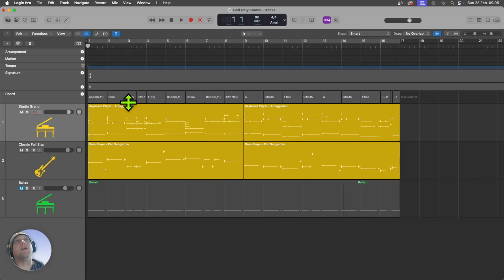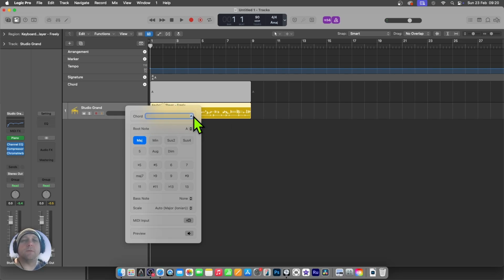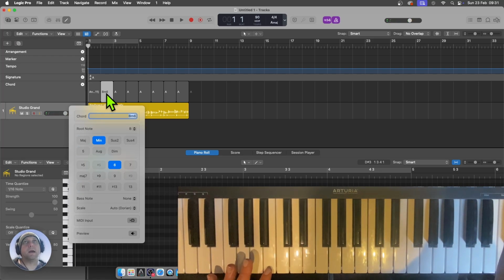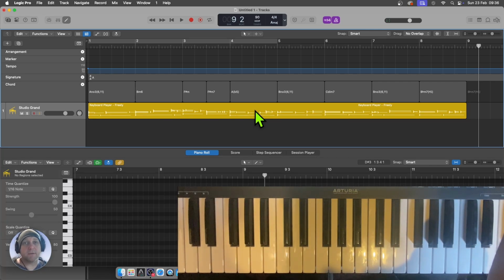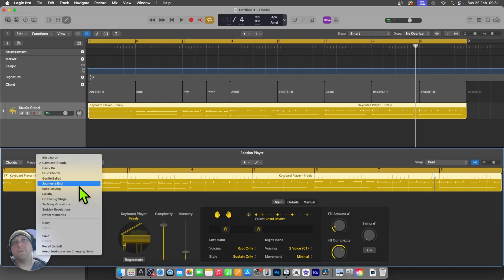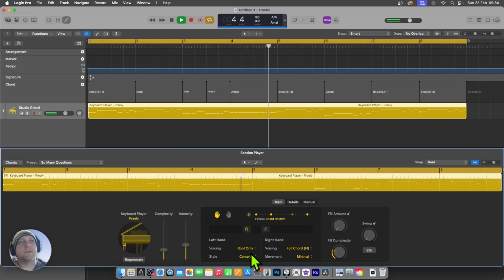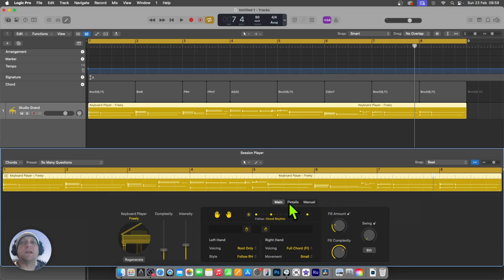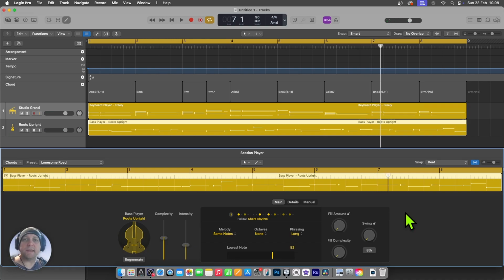Logic Pro Chord Track MIDI Controller Input using Session Keyboard with Bass (God Only Knows)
Want to play MIDI chords into Logic’s Chord Track and let Session Players do the heavy lifting? In this video, I’ll show you how to use the Session Piano Player and Session Bass Player to create a simple version of "God Only Knows" by The Beach Boys and explore some of the settings that are available with these fantastic new features in Logic Pro 11.

Here’s what you’ll learn:
✅ Recording and editing MIDI chords in the Chord Track
✅ Tweaking Session Player settings for a natural performance
✅ Customizing the Piano & Bass parts to fit your arrangement
✅ How to make complex songs easier to play in Logic

Whether you're arranging, learning, or just having fun—this is a great way to unlock new creative possibilities in Logic Pro!

Hit play and let’s make some music! 🎶

0:00 - Intro
1:06 - Overview of the Chord Track and Session Players
1:50 - Setup a Session Player Track
2:55 - Setup the Chord Track
5:39 - Program Chords with a MIDI Controller
10:17 - Session Keyboard Settings
18:52 - Change the Session Keyboard Player
20:26 - Add a Session Bass Player